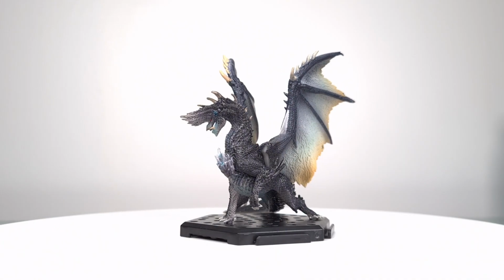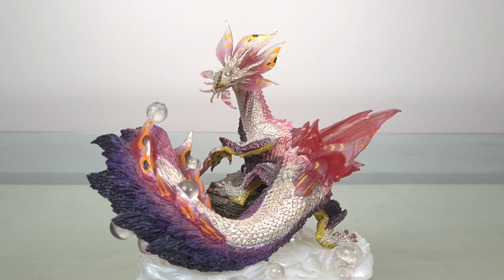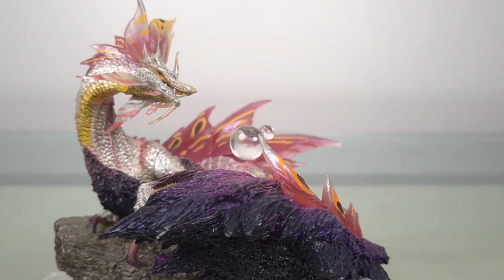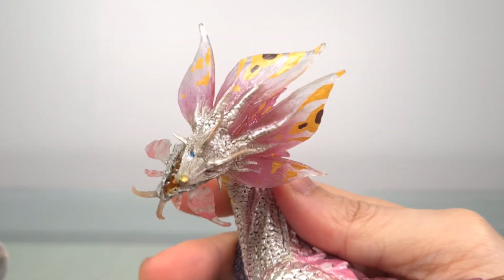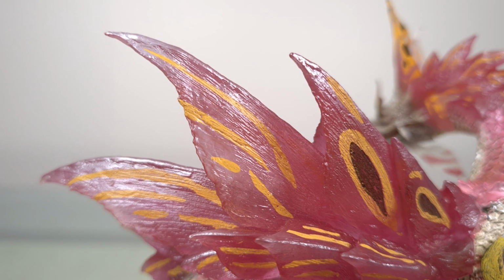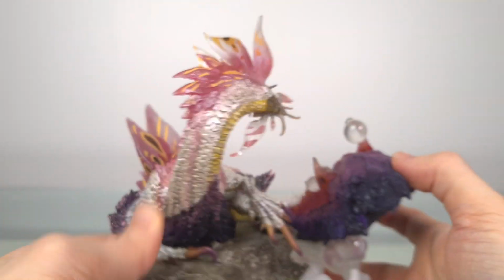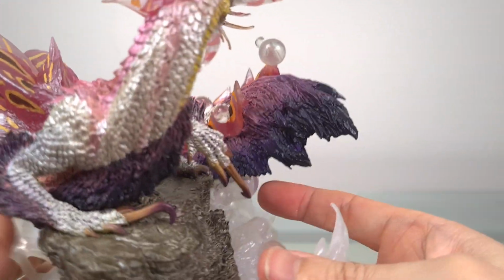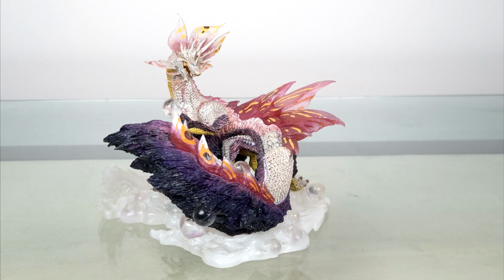146: Monster Hunter Mizutsune (Creators Model) Review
How nice of PNSO to give our wallets a break, and how coincidental that it was during one of PNSO’s breaks that I reviewed The Figure Builder Heavenly Eye Mizutsune!

Because this time, we’re going to look at the Creators Model version… and while the Figure Builder had a very good sculpt and nice paint apps, this larger version levels that up manyfold! I’ve been wanting to review this for the longest time and you will see why!

Based on the Chinese dragon, this Monster Hunter dragon adds some twists to that. I love the colour and also those bubbles! I’m indeed glad to have this one to my predominantly Western dragon collection!